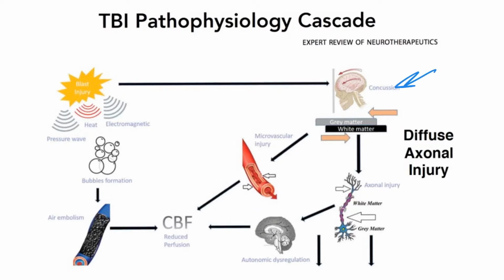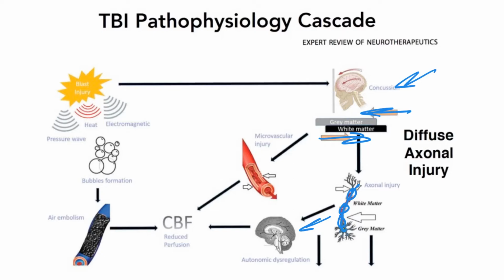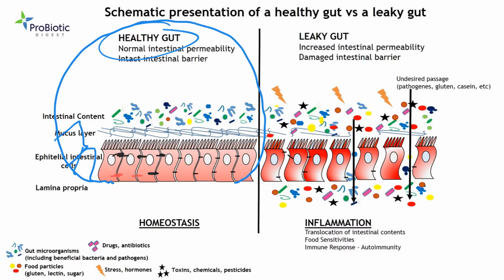050620 Brain & Gut